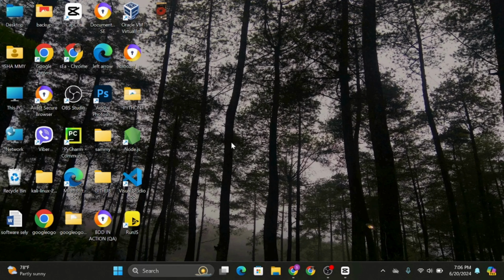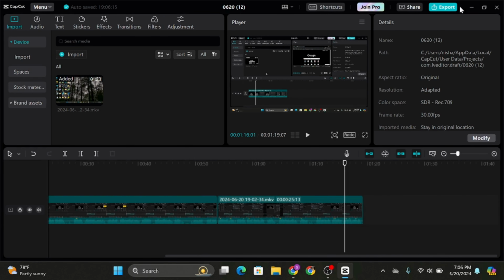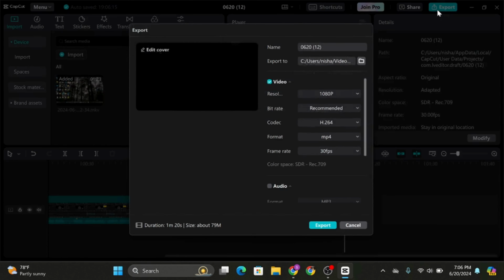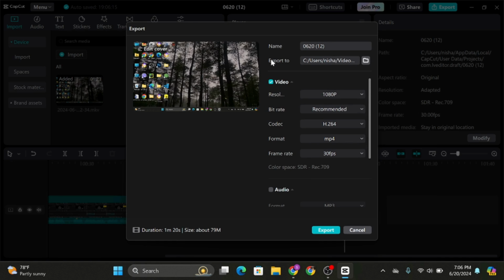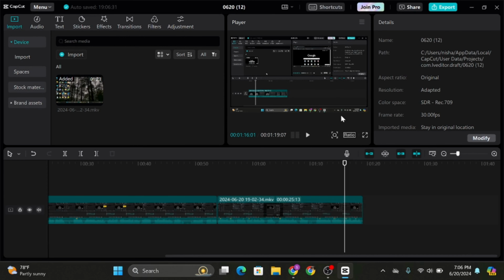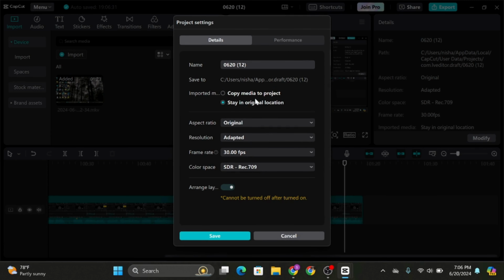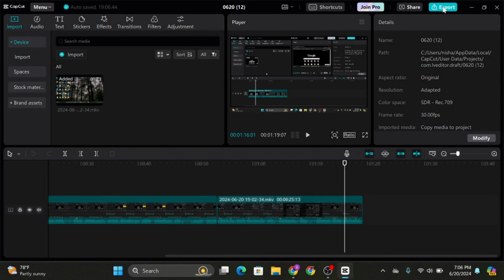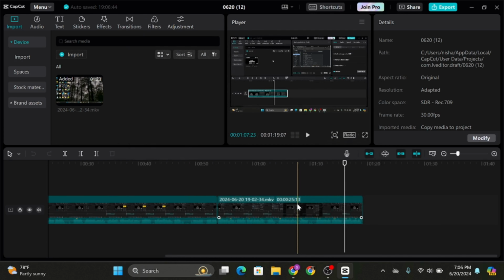How to Share Project on Capcut PC | FULL GUIDE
Welcome to QuickFix Master! In this video, we're addressing a popular query: "How to Share Project on Capcut PC | FULL GUIDE." Follow along as we guide you through the steps to share your projects on Capcut using your computer.

Timestamps for Quick Navigation:
0:00 - Introduction
0:10 - Steps to Share a Project on Capcut PC

FAQs:

- Why would I want to share a project on Capcut PC?
- How can I share a project on Capcut using my PC?
- What are the steps to export and share my Capcut project?
- How do I ensure my shared project retains its quality?